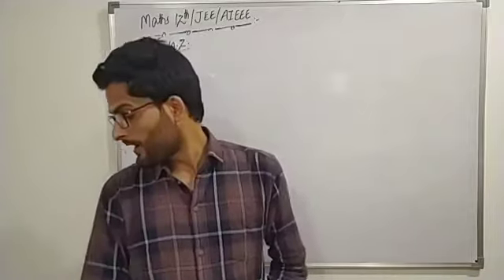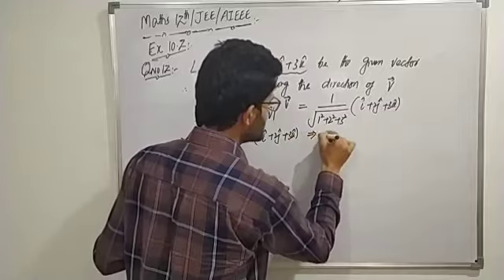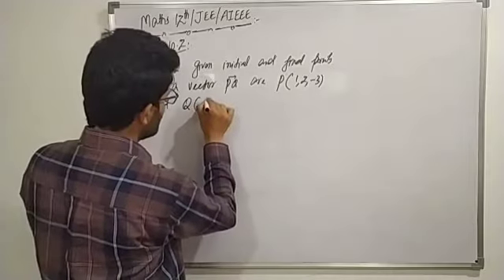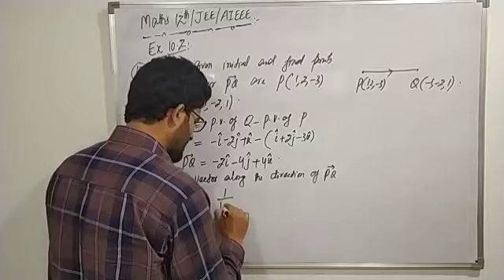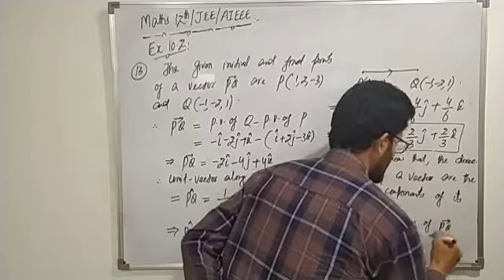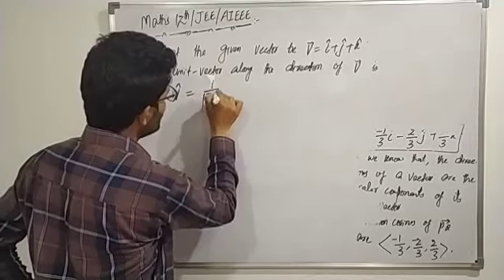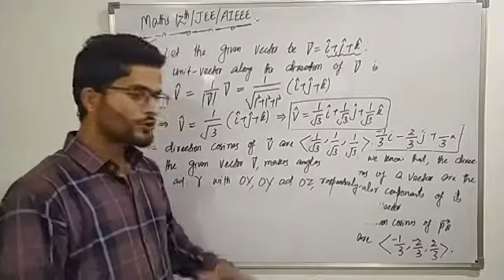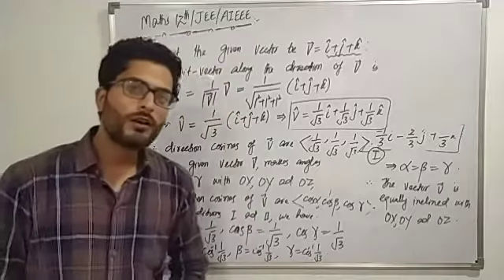solution of exercise 10.2 Qno. 12 onwards (vectors)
class 12th mathematics/JEE/ AIEEE exams.